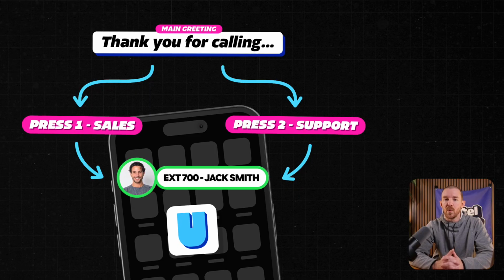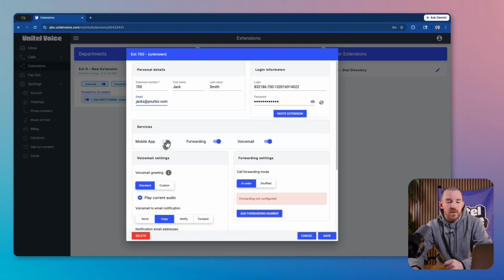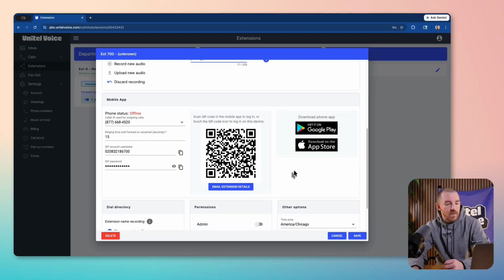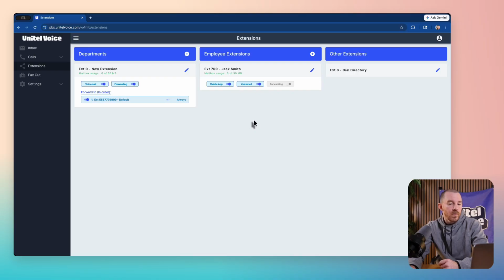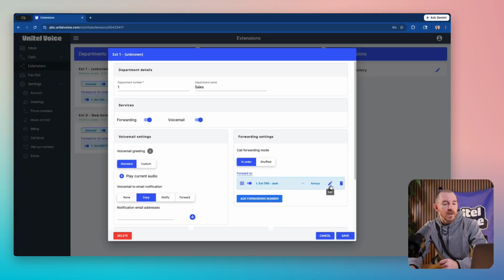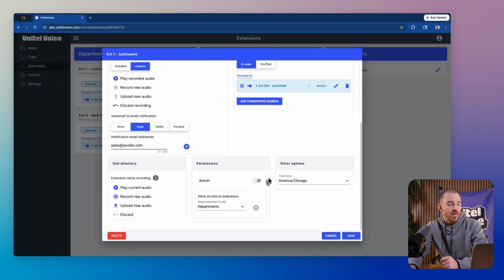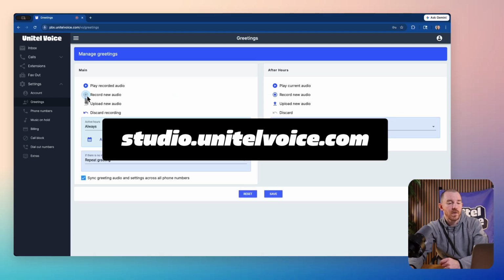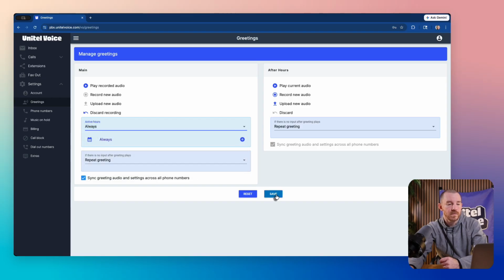How to Set Up a Phone Menu for a Solo Business (Auto Attendant Setup)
Want a professional phone menu but handle all the calls yourself? In this video, you’ll learn how to set up an auto attendant that routes calls to you using the mobile app.

This is part of the Unitel Voice onboarding series showing how to set up your business phone system step by step.

This setup is perfect for solo business owners who want to sound more established with options like “Press 1 for Sales, Press 2 for Support,” while still answering every call themselves.

✅ What you’ll learn:

- How to create a menu greeting (auto attendant)
- How to route all calls to yourself through the mobile app
- How to sound more professional while managing calls solo

📌 Setup 9: Menu + You (App)

0:00 Intro
0:28 Employee Extension
1:47 Department Extension
3:51 Main Greeting
4:59 Conclusion